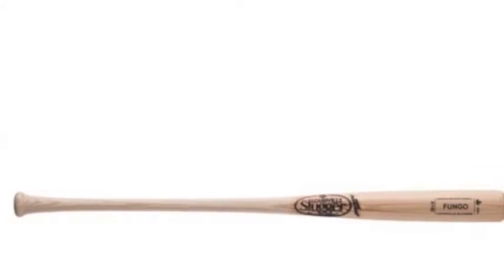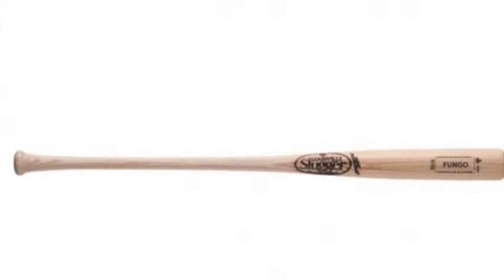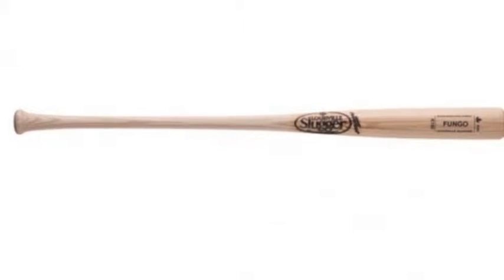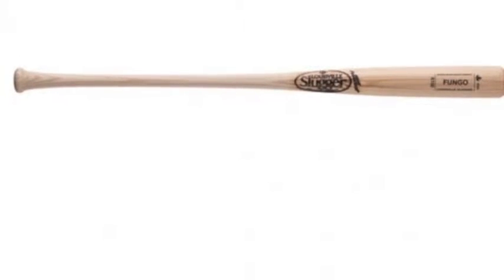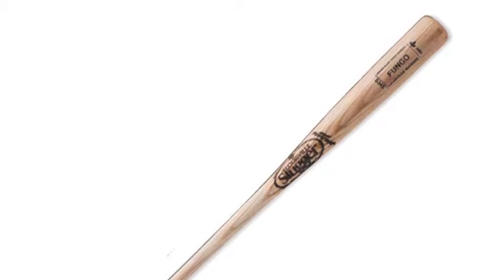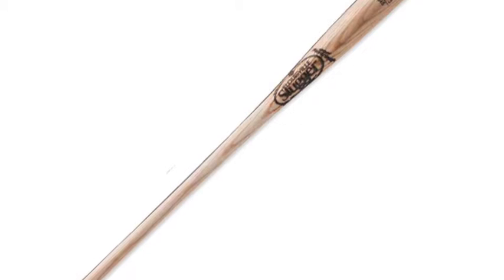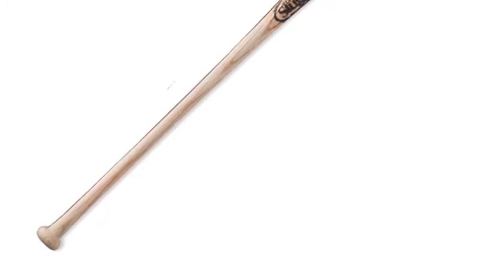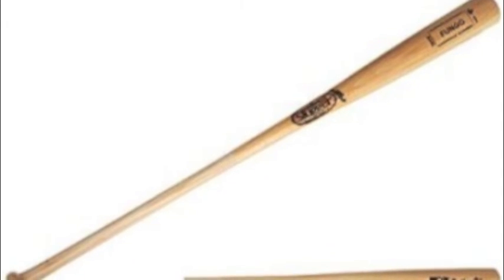Louisville Slugger S345 WBFN345-NA Fungo Wood Baseball Bat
The Louisville Slugger S345 WBFN345-NA Fungo Wood Baseball Bat is a bat that your coach will love as it has a lightweight feel that is great for hitting some fielding practice.